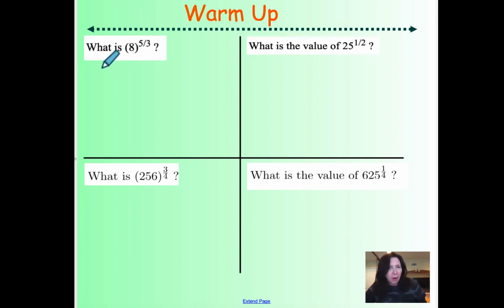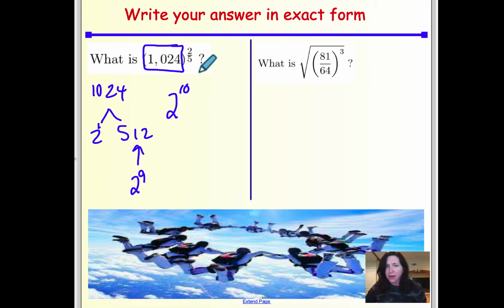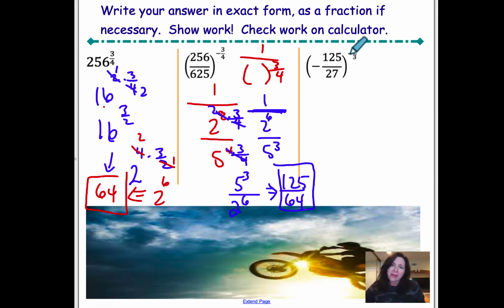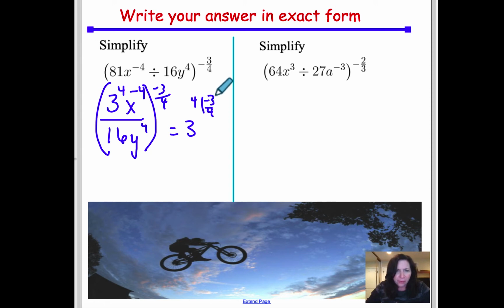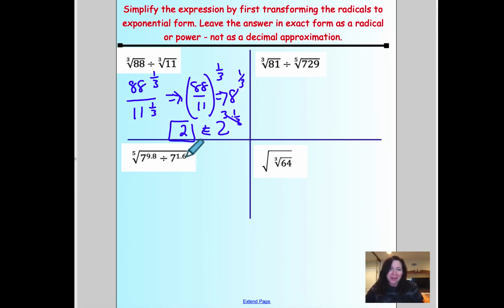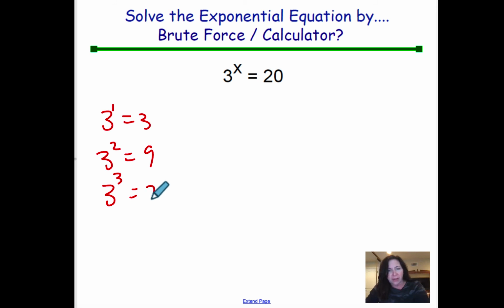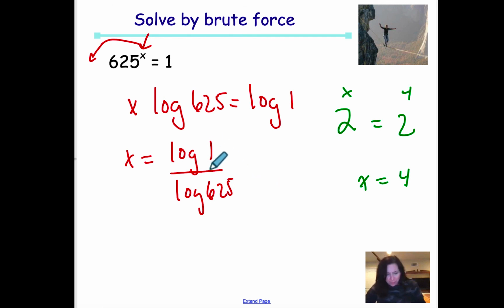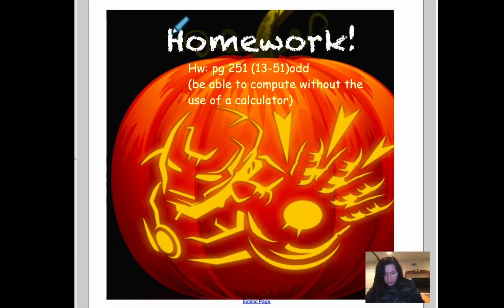A2H CH6 D2 EXPONENTS / POWERS OF RADICALS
EXPONENTS
INTRO TO LOGS - BRUTE FORCE
POWERS OF RADICALS